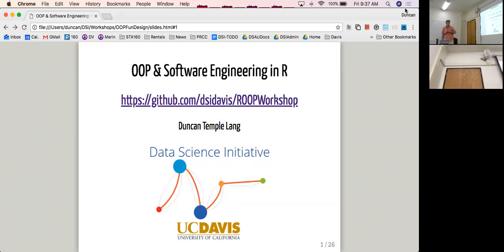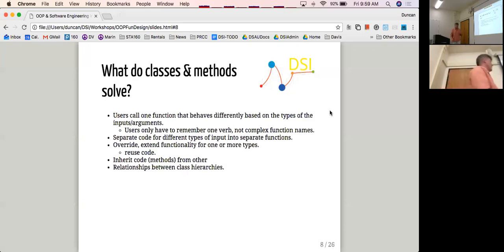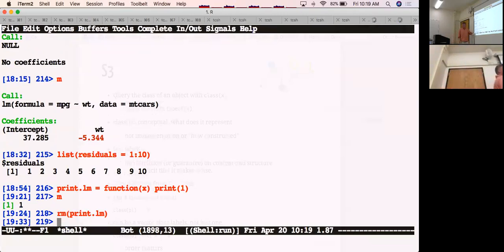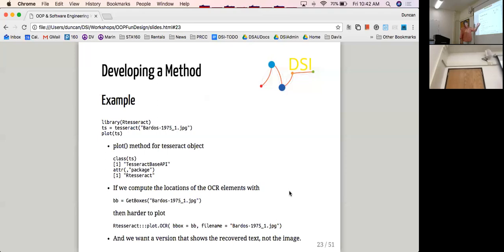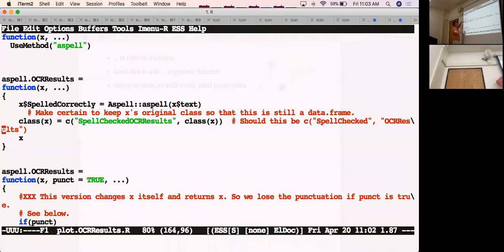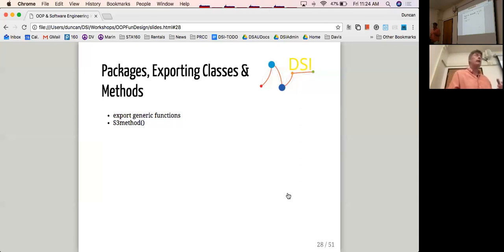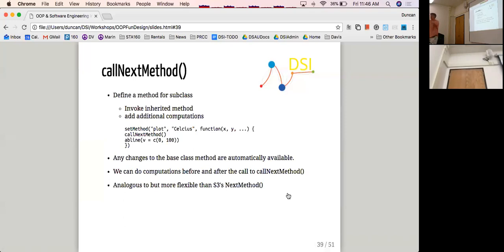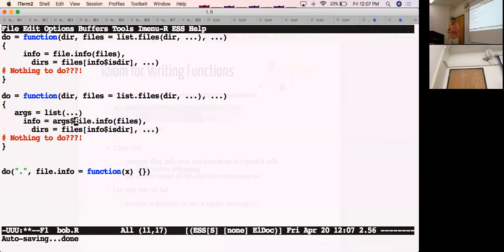DSI Workshop Object Oriented Programming, Flexible Functions & Software Design in R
In this UC Davis Data Science Initiative workshop led by Dr. Duncan Temple Lang, we'll discuss object-oriented programming concepts in R.  We'll cover the  the S3, S4, Reference classes and S6 mechanisms, and how they relate to the modeling software and paradigm in R.  We'll talk about how to work with and use them when developing functions and methods, and in creating or modifying R packages. This workshop will cover concepts and practices for making code extensible and customizable with classes and other idioms.